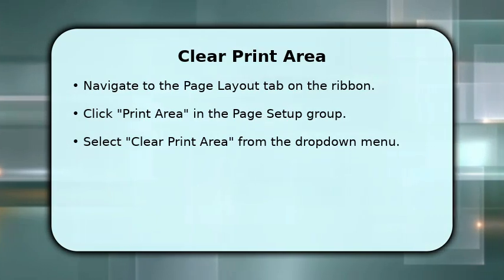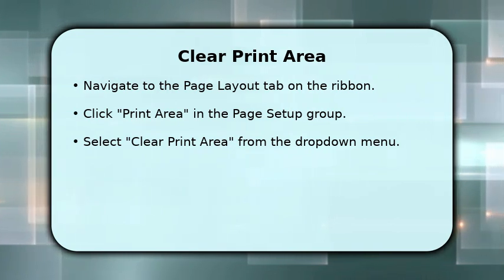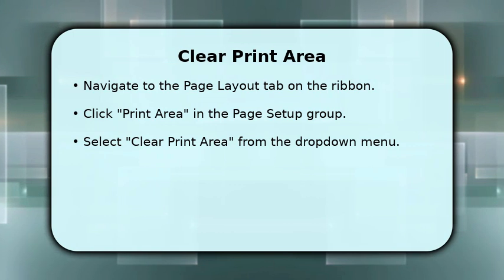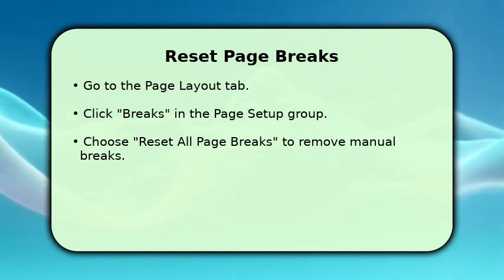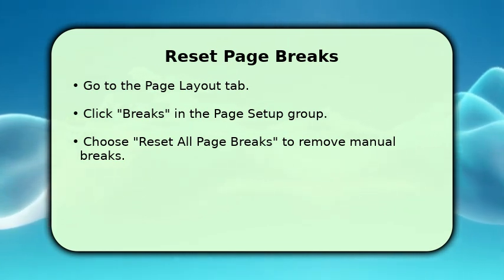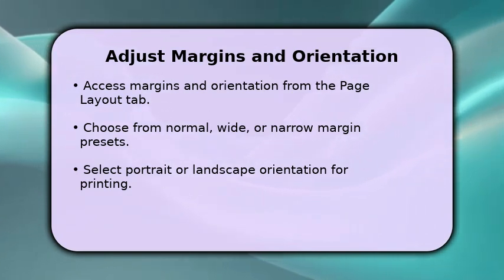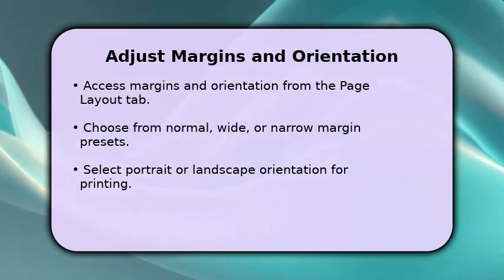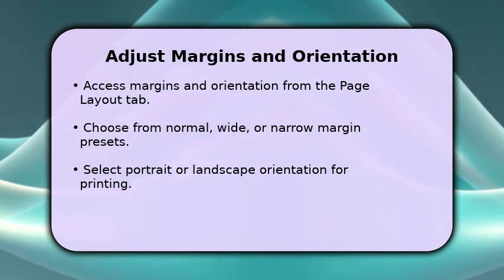How to Remove Page Setup in Excel (Full Guide)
▸ (s) Are you tired of dealing with unnecessary page setup options in Excel? In this comprehensive guide, we'll walk you through the step-by-step process of removing page setup in Excel. From understanding the purpose of page setup to deleting it completely, we've got you covered. Whether you're a beginner or an advanced user, this video will help you master the art of customizing your Excel spreadsheets.